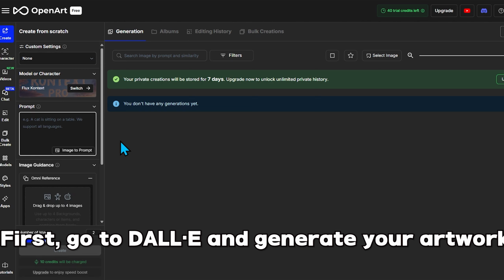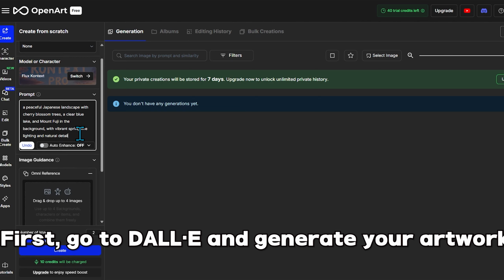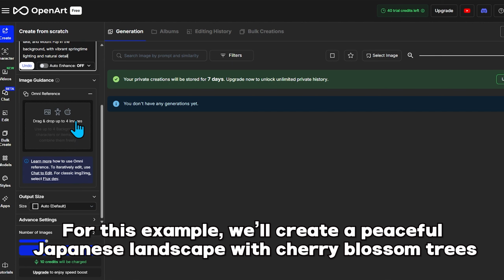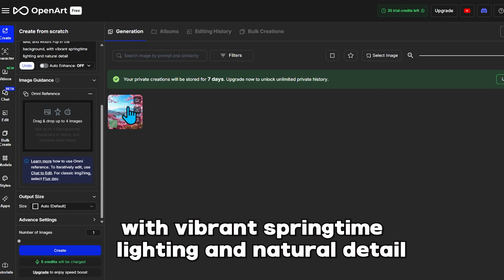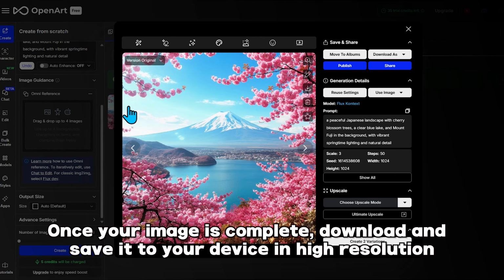How To Use AI Images To Make Money (𝟮𝟬𝟮𝟲) | EASY FULL GUIDE | NO Yapping, To The Point!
(2026) Learn How To Use AI Images To Make Money in this video (EASY FULL GUIDE) | Make Money From AI images, for more videos like this then please leave a like.

No Copyright Vlog Music for Videos